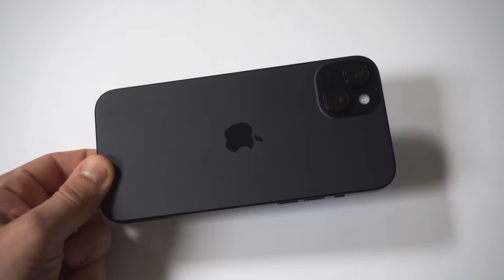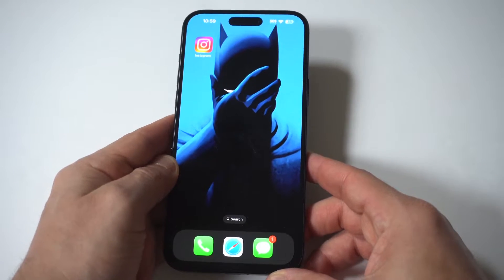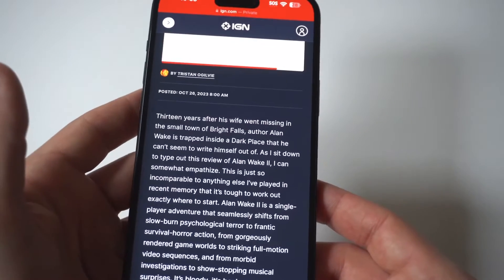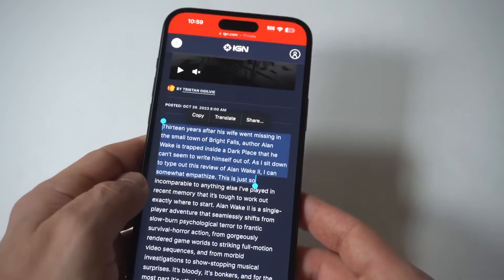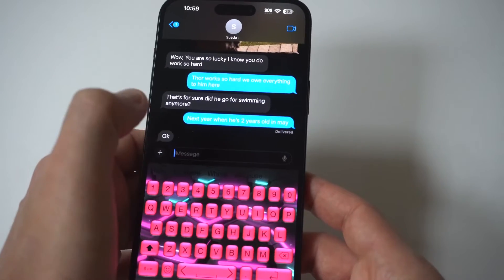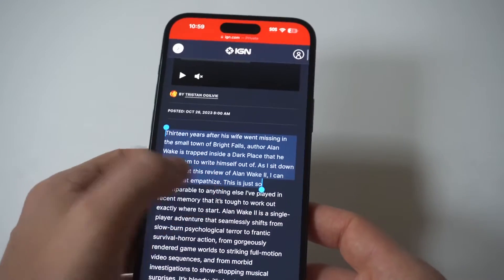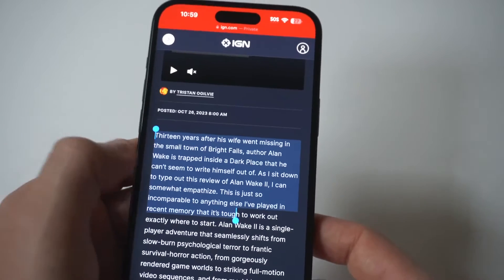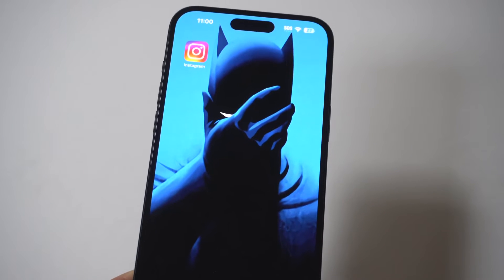How To Copy & Paste On Iphone 15 Plus / Pro Max - Easy!